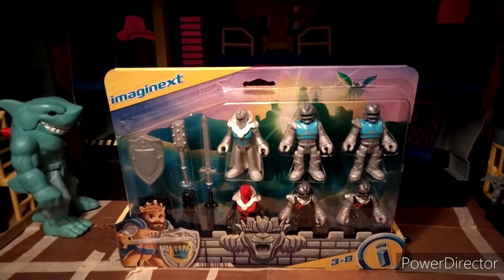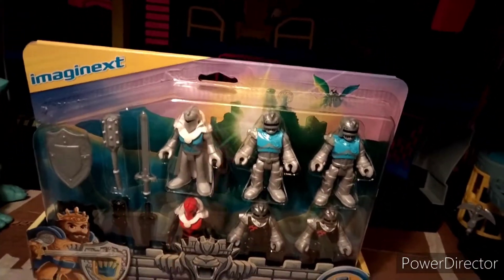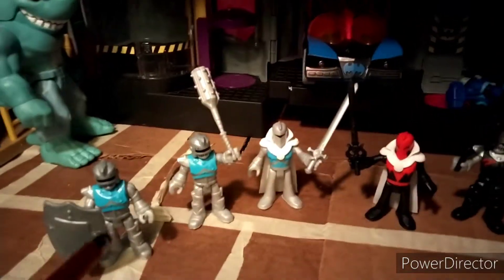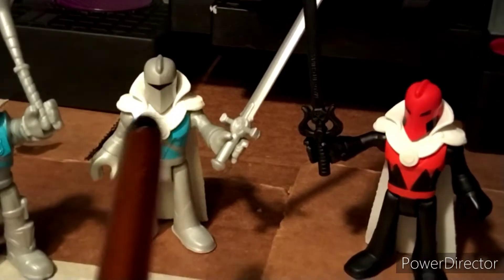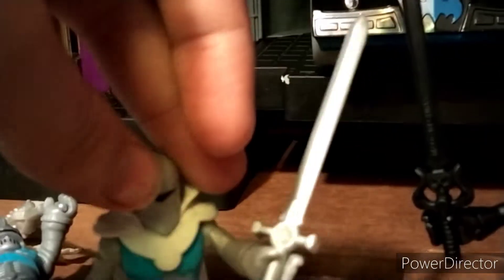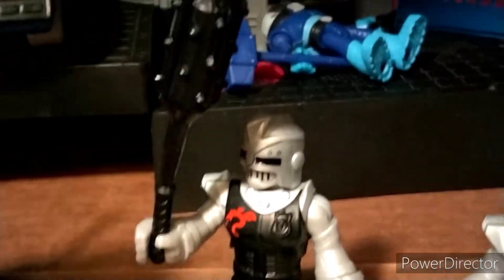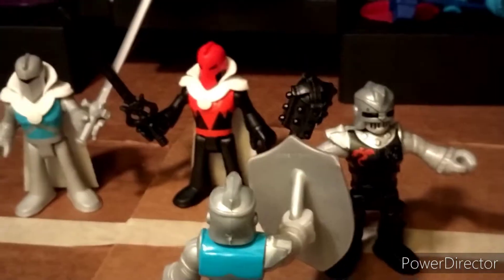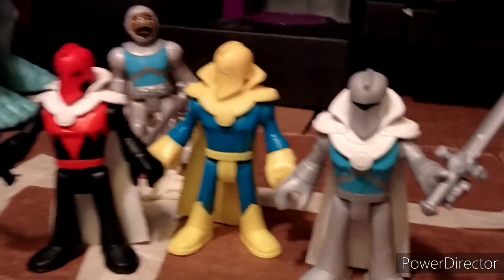IMAGINEXT KINGDOM CASTLE BATTLE SET REVIEW